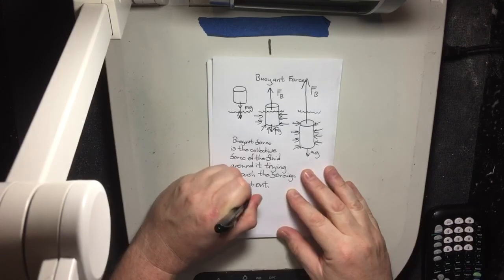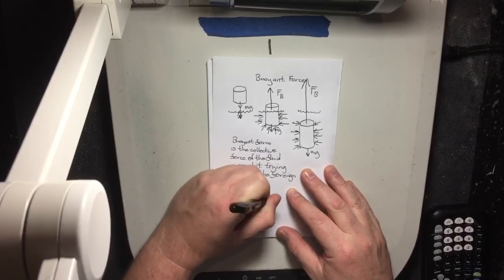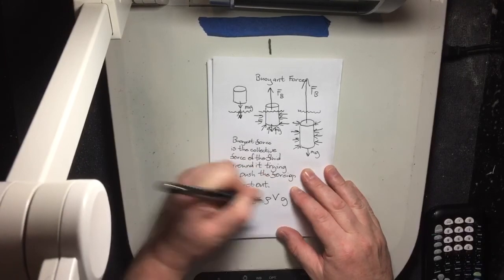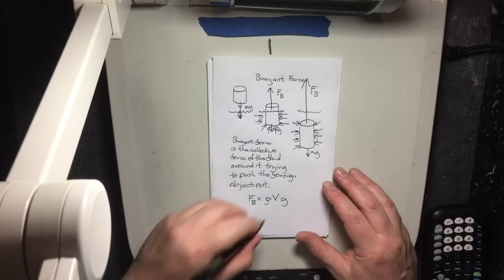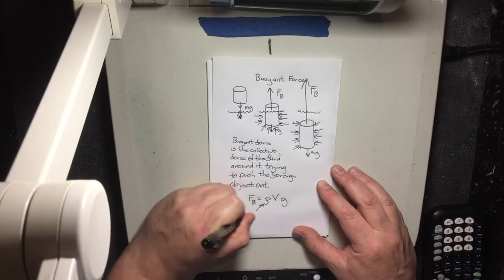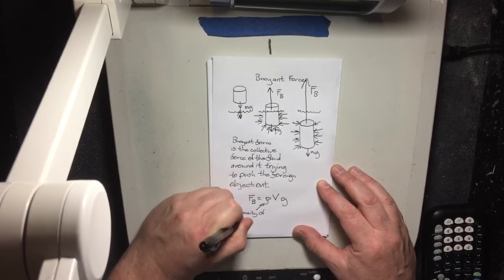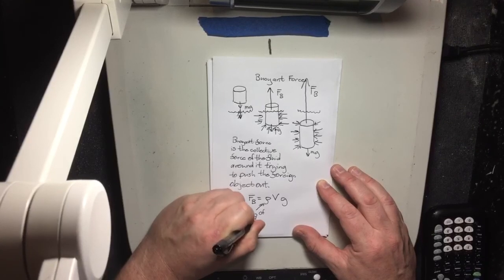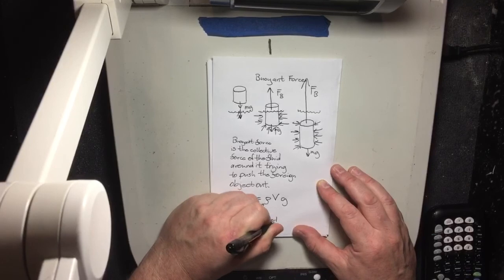1101amP1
Camera got bumbed and turned off.